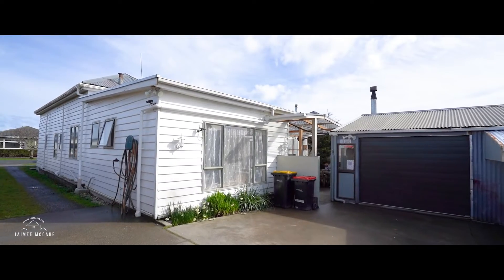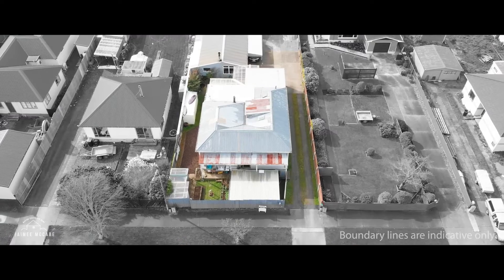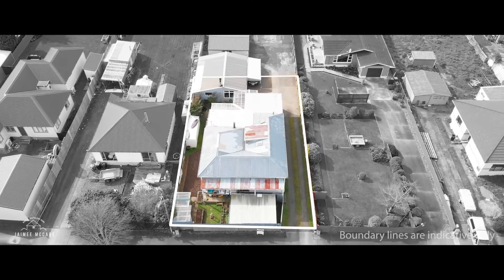144 Venus, Street Strathern, Invercargill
to find out more!